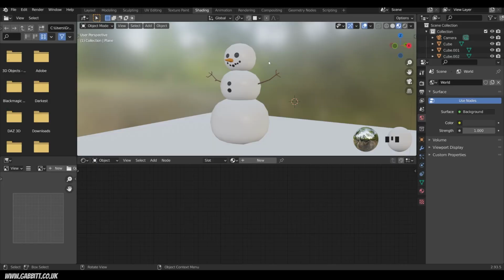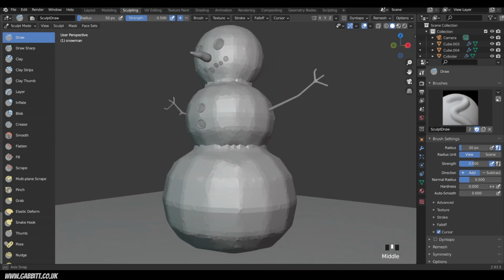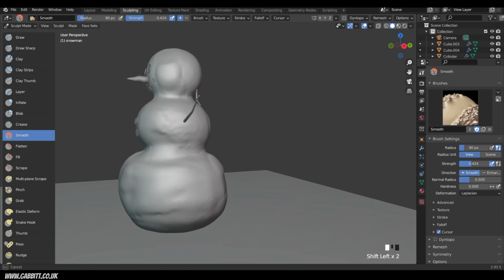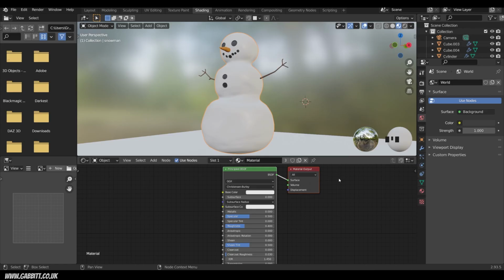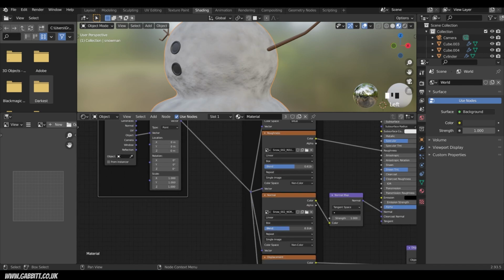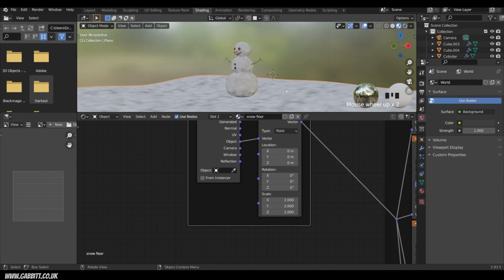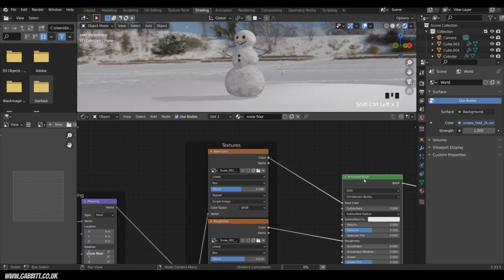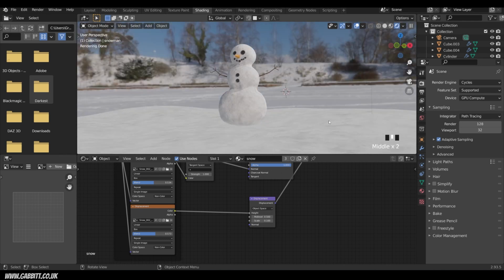Make a snowman in Blender - Part 2 - texturing sculpting & lighting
Chapters:
0:33 Sculpting
1:35 Remesh
4:15 texturing
5:38 adding the PBR Material
8:26 Lighting

recommended graphics tablet:
Display Tablet
my choices:_
Display Tablet
XP Pen pro 16 - 22
Graphics Tablet
Wacom one